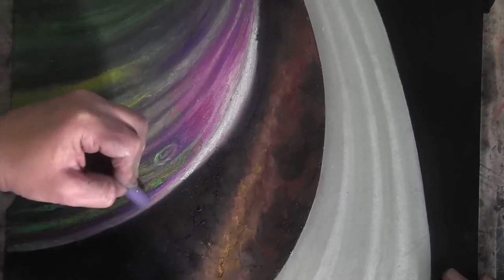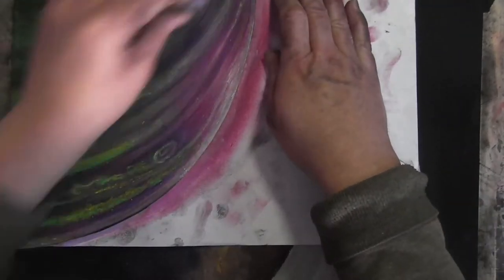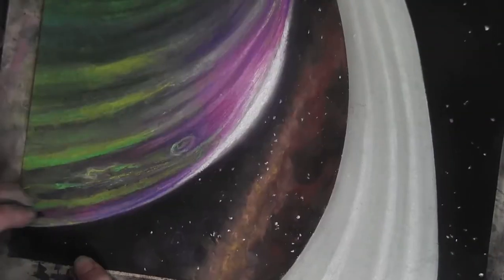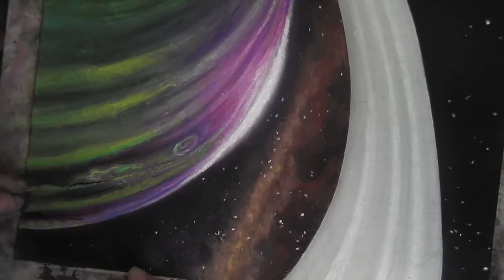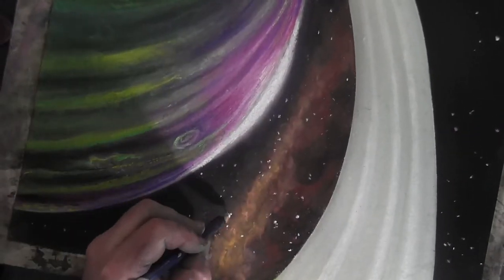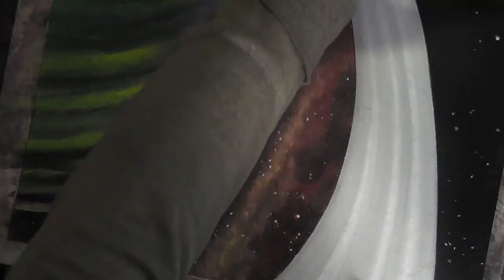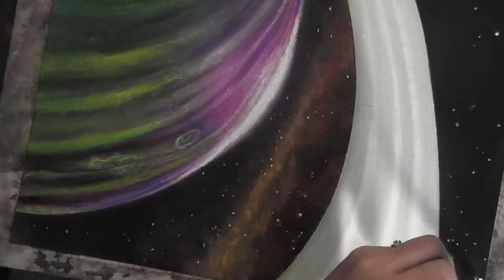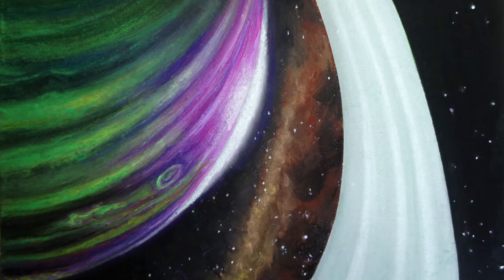The Glowing Green Giant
it's at  SHAULAI DL-P d5-274